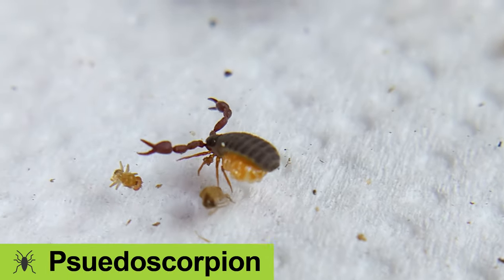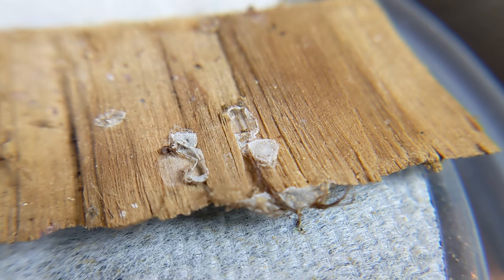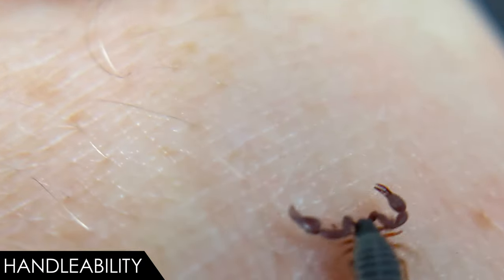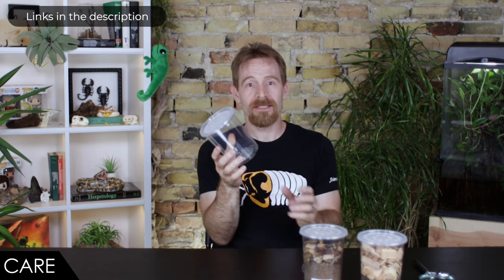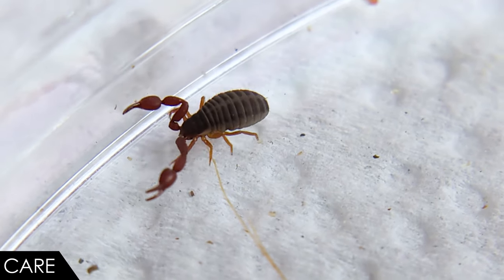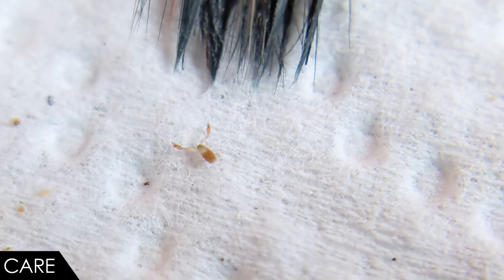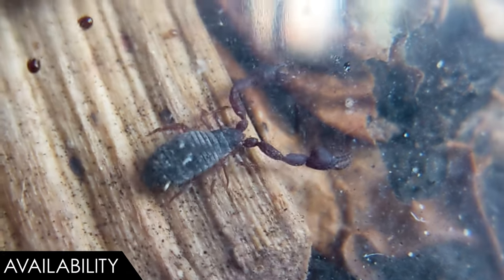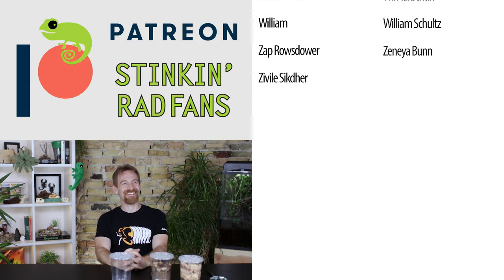Pseudoscorpion, The Best Pet Invertebrate?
Do you want a pet that is as rad as it is tiny? How about a pet that can inject venom with its claws and spits silk? Then the pseudoscorpion might just be the best pet for you!

Roachcrossing.com
Fruit Fly Paste, Cups, Excelsior / Enlcosure
Wood Chips
Magnifying Glass

Clint's Reptiles
770 East Main Street # 127